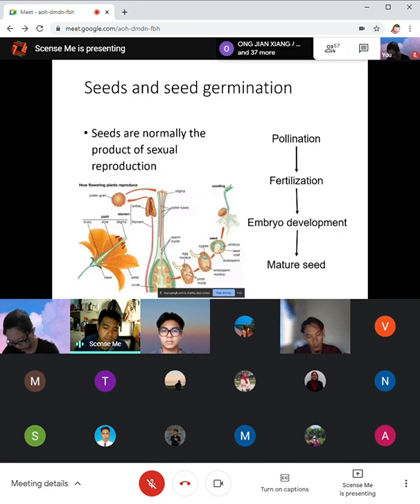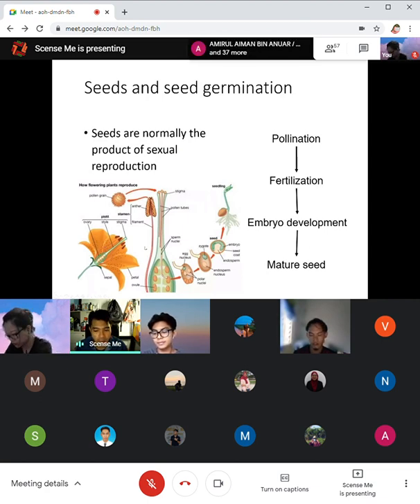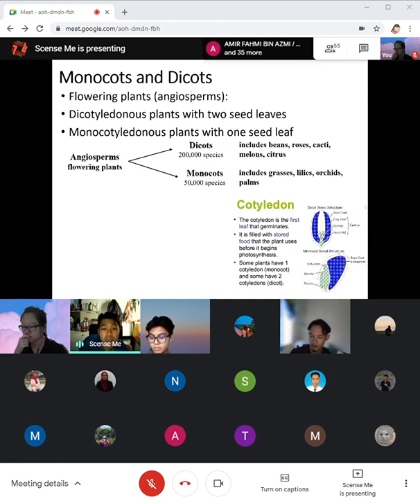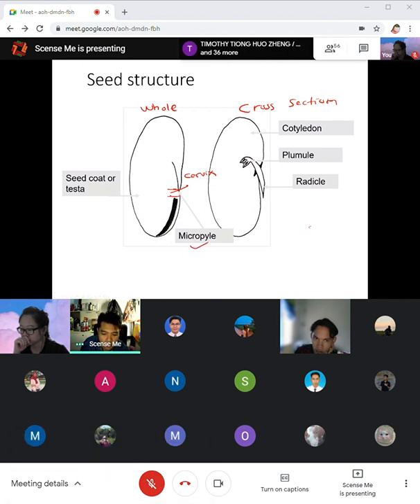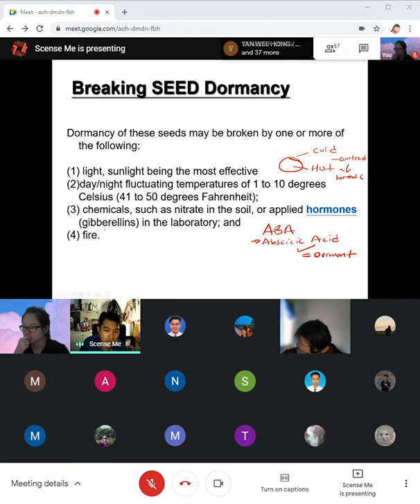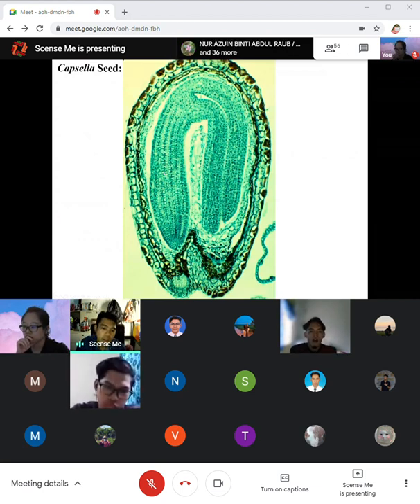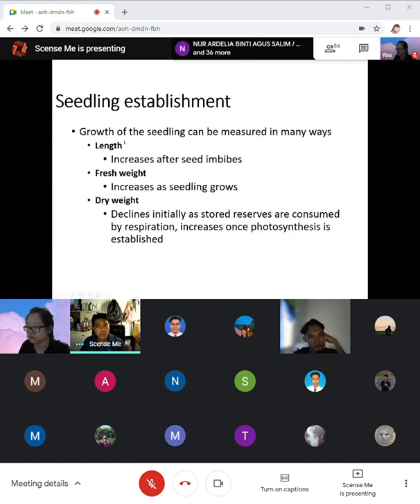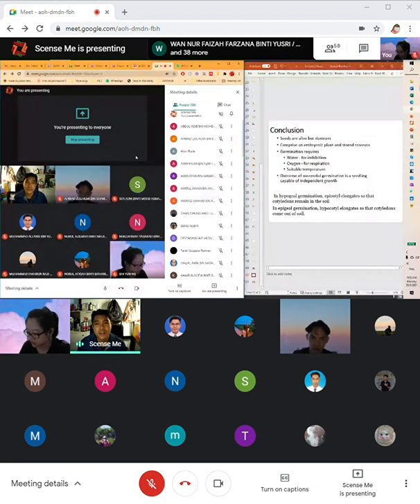Lesson 2 Crop Physiology - Seed Dormancy and Germination- MARCH 2021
Seeds are for propagation
• Protect the zygote against physically injury
• Store foods for seedling-- before it becomes
independent
• Remain dormant to survive harsh environment
• Disperse the seeds to capitalize on their genetic
variability
• Respond to environment cues and germinate at
the right time and place